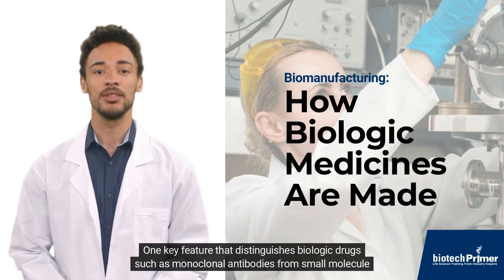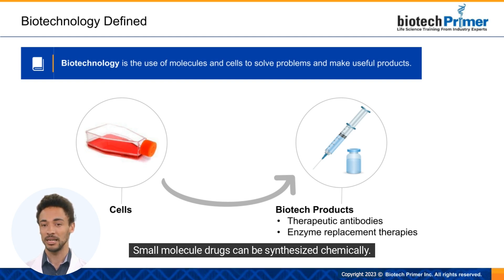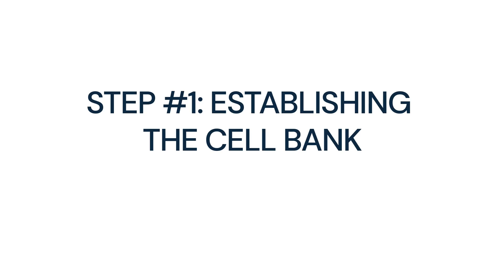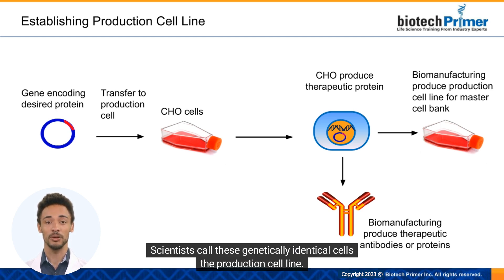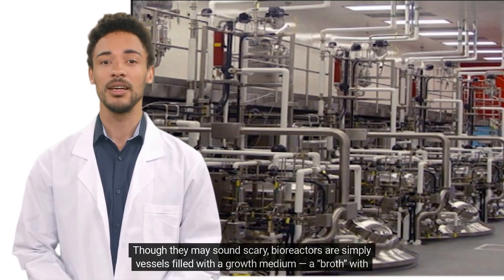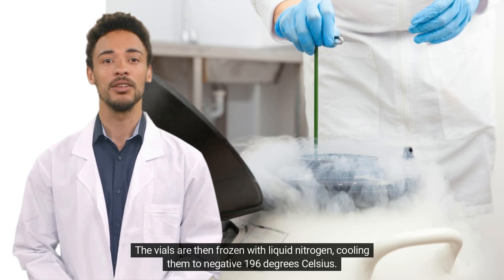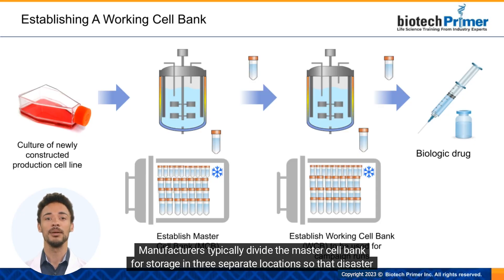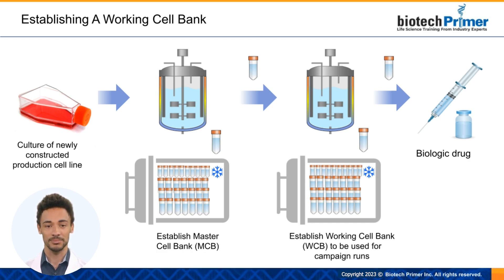How Biologic Medicines Are Made | Biomanufacturing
Let's dive into the complex world of biomanufacturing - the production of biological products from living cells. Biologic drugs, such as monoclonal antibodies, require this highly complex process that involves engineering a cell to produce a specific protein. We examine the first steps of biomanufacturing, including the different types of cells used and the creation of a master cell bank. We also dispel any concerns about using E. coli bacteria and Chinese hamster ovary cells in the production process. This stable longevity is key to maintaining product consistency over the lifetime of the drug, which is critical to drug safety.

0:00 - 0:16 Intro
0:17 - 0:51 Biotechnology defined
0:52 - 1:27 Step 1: Establishing the cell bank
1:28 - 1:46 Step 2: The master cell bank
1:47 - 2:14 Bioreactors
2:15 - 2:41 Vials are frozen
2:42 - 3:12 Establishing a working cell bank